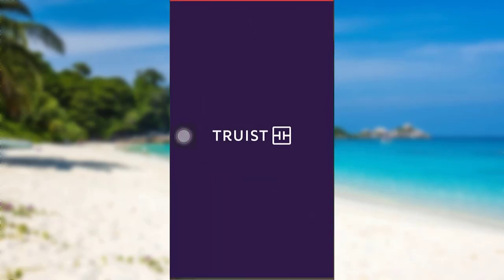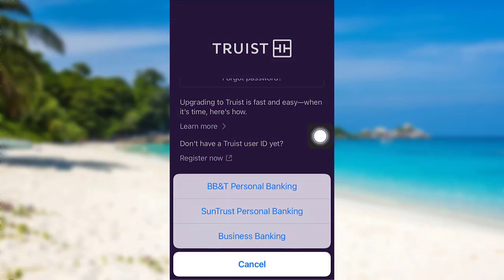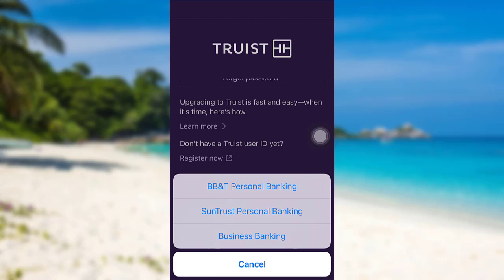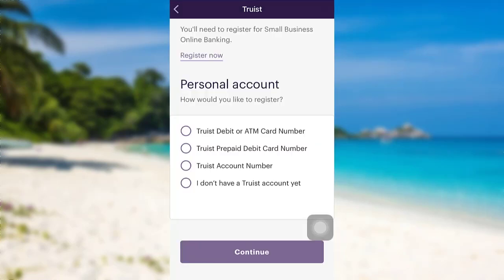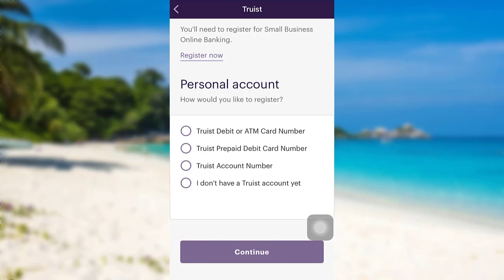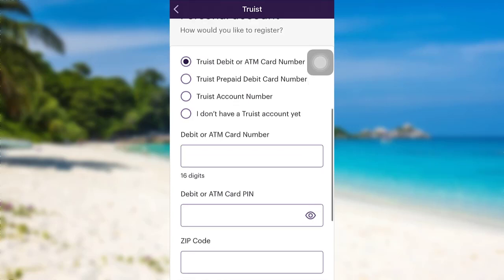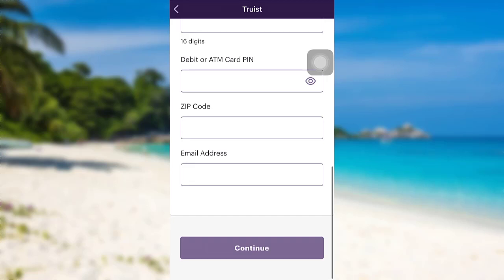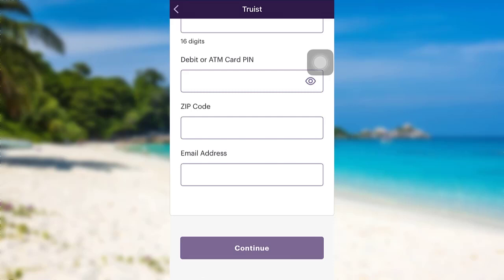Open Online Banking Account | Truist Bank - Register truist.com 2022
Truist Financial Corporation is an American bank holding company headquartered in Charlotte, North Carolina. The company was formed in December 2019 as the result of the merger of BB&T and SunTrust Banks

This video guides you in quick easy steps to sign in to the mobile banking service of Truist bank

First of all, go to the app
Then tap on the option Register now
Select the banking service that you would like to apply for
Now select how you would like to register
Then enter the required information and follow all the instructions provided
Finally, you will be registered for the mobile banking service of Truist Bank

The Channel doesn't own any logos or websites shown on the tutorial videos.